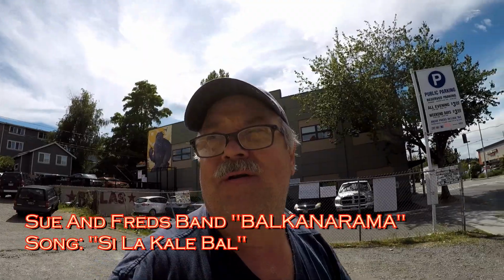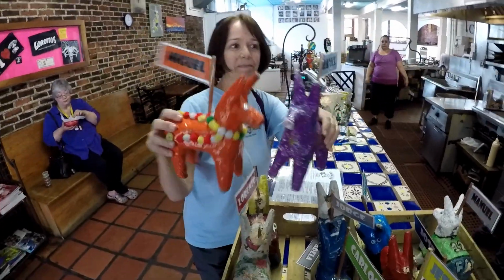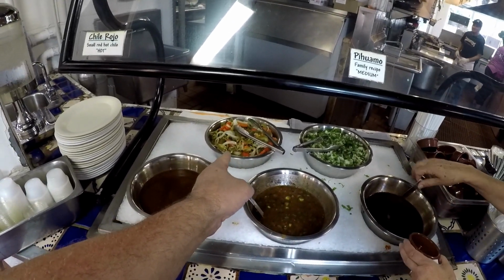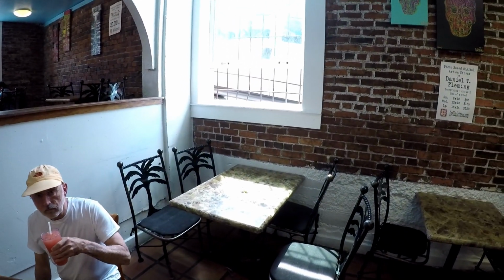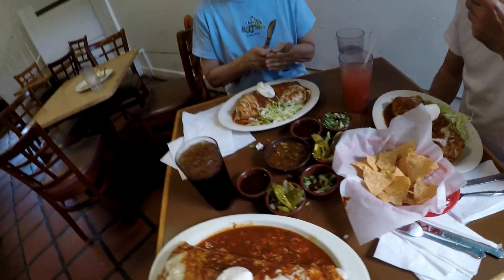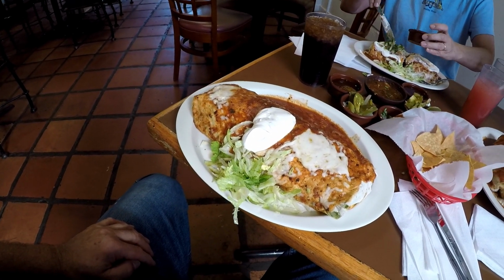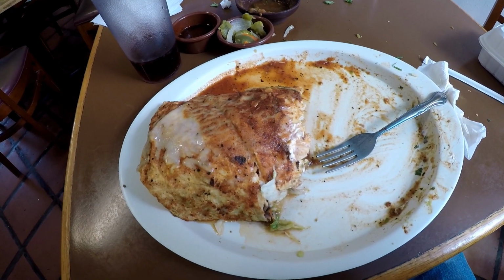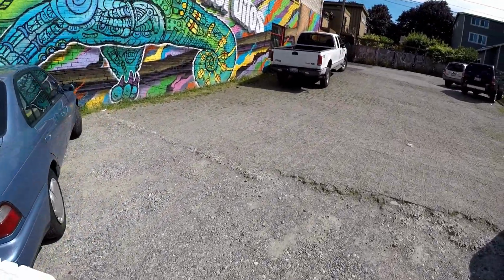A Favorite Mexican Restaurant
After a Tough Plumbing Repair

See My Video
"Rusted Galvanized Pipes Repair"

What Else Could Be Next?
A Delicious Review And Pig Out
At
"GORDITO'S"
Healthy Mexican Food Restaurant
On 85th At Greenwood Ave, Seattle

Burrito Grande, Fajita Style, Wet
One Order Equals Three Meals

We All Needed A Nap Afterward

Sue And Fred's Band "BALKANARAMA"
Provides Music
SONG:  "Si La Kale Bal"